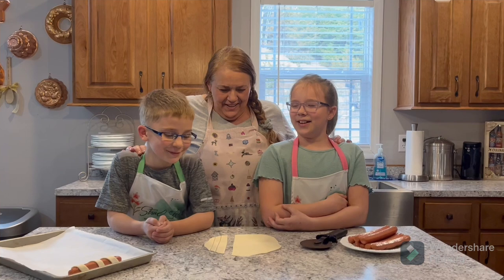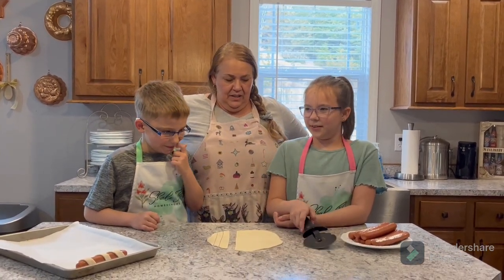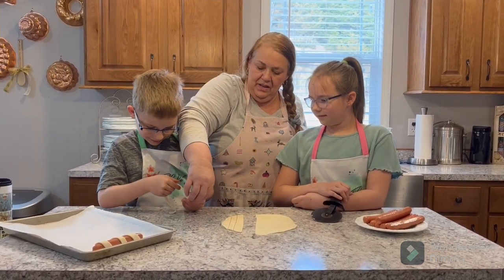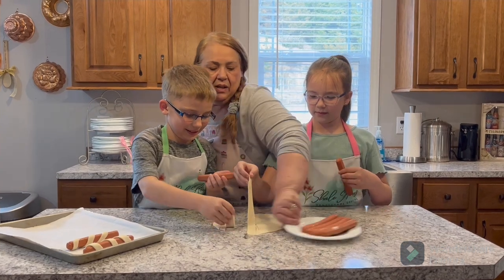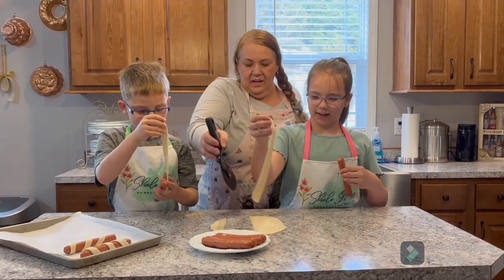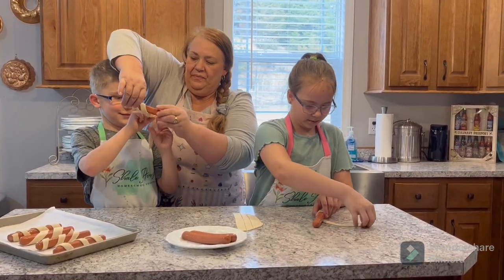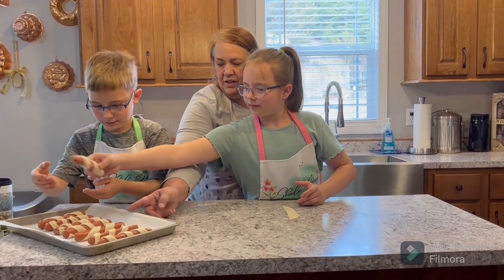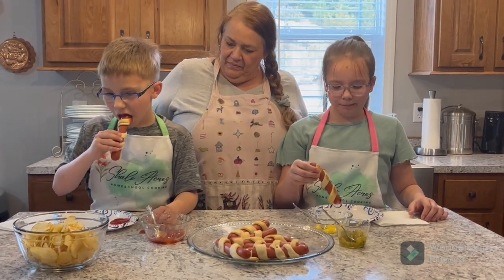Curly Dogs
Super simple take on hot dogs. These curly dogs come with their own bun and they are sure to be a hit at any party! Especially a kids birthday party!